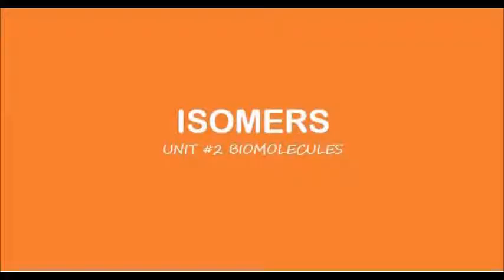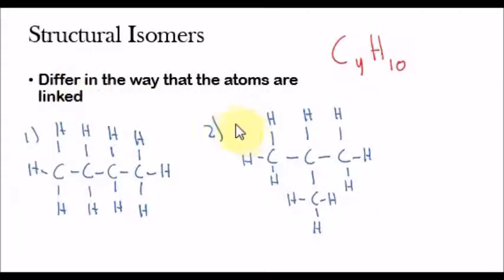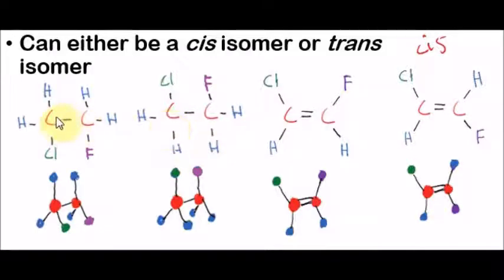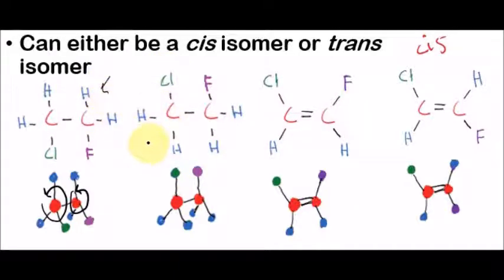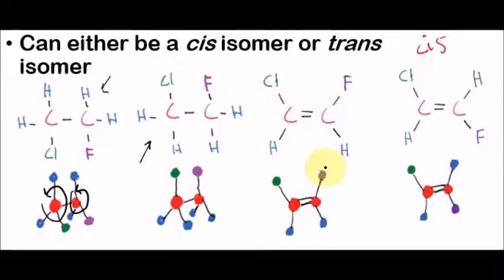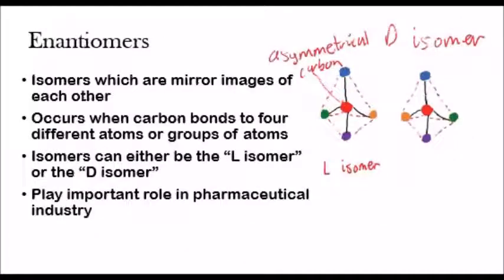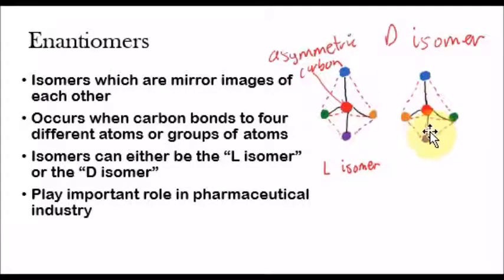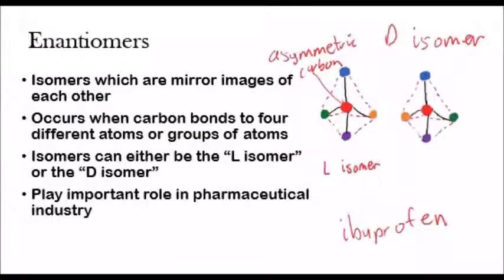AP Biology: Isomers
Shreyas explains how the atoms in molecules can be arranged differently to form variations called "isomers".